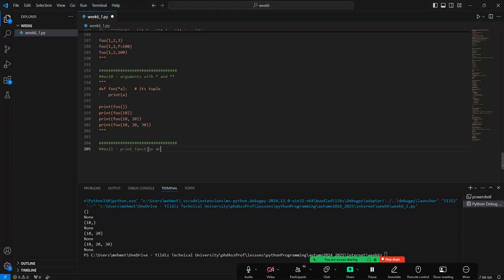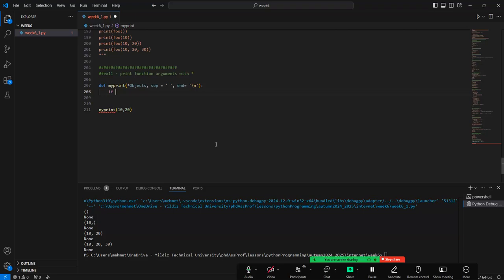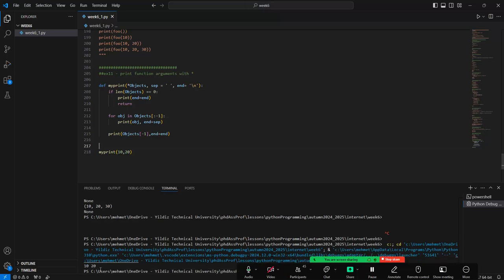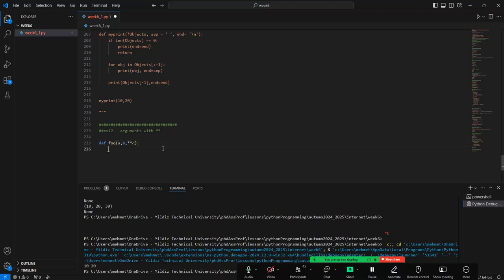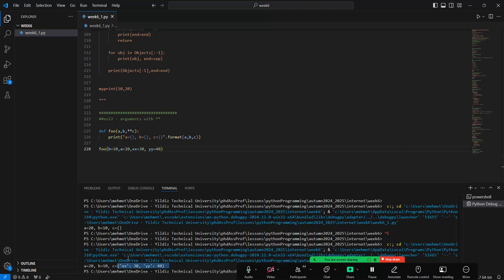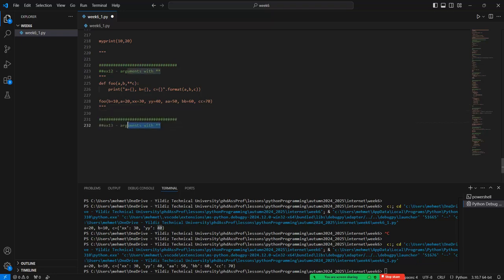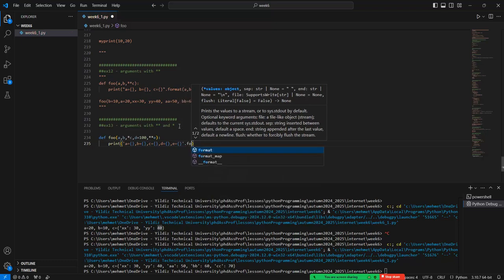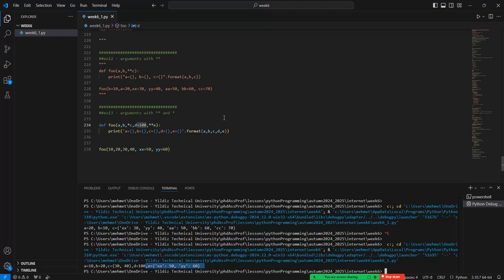2024/2025 - Autumn - Python Programming - Les 6-2 - Functions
In this lesson,  Functions is explained in detail.